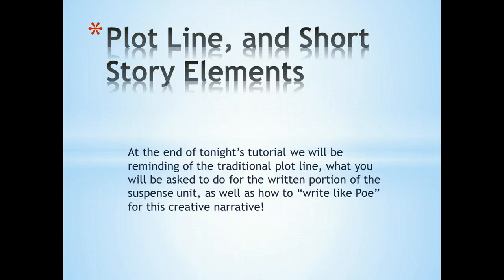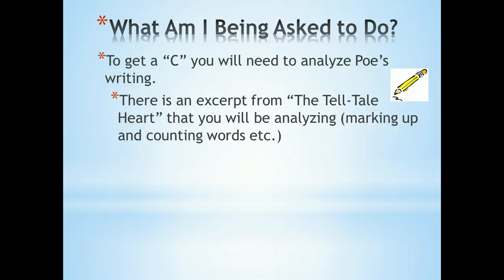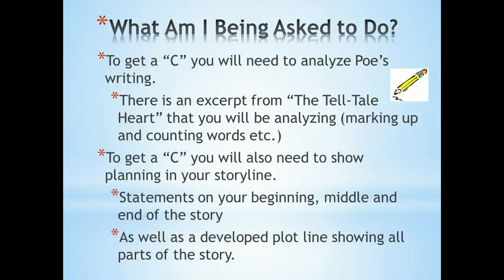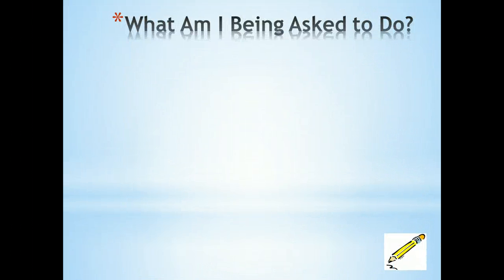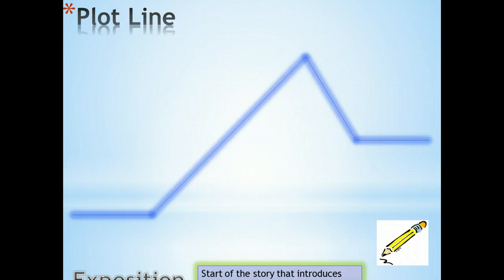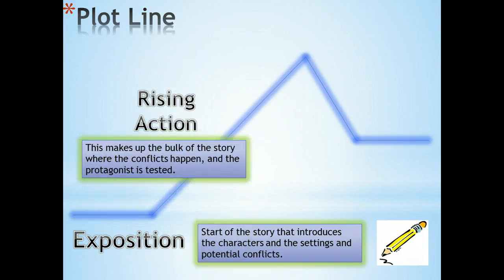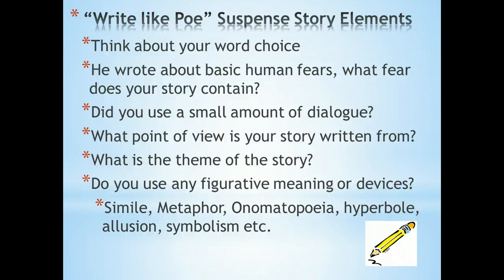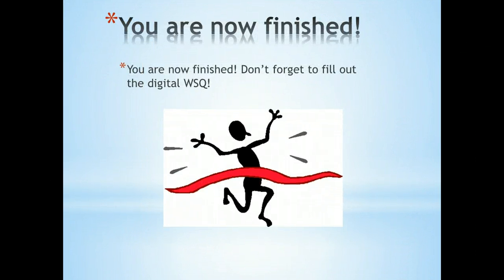Plot Line and Story Elements (Poe concept #6)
Plot line, and expectations for the written portion of our suspense unit.